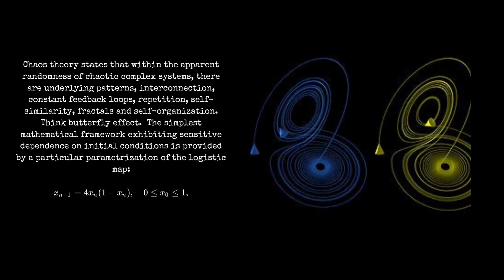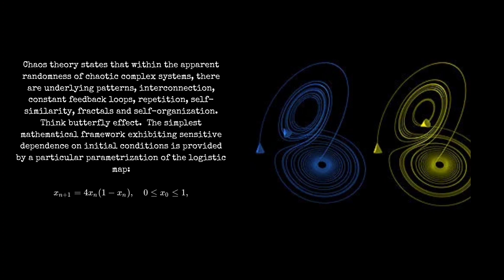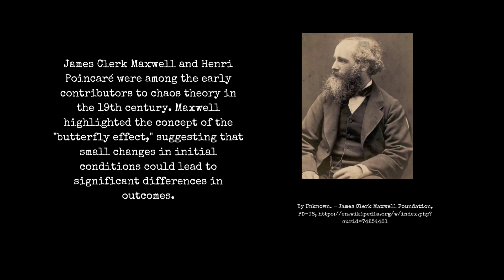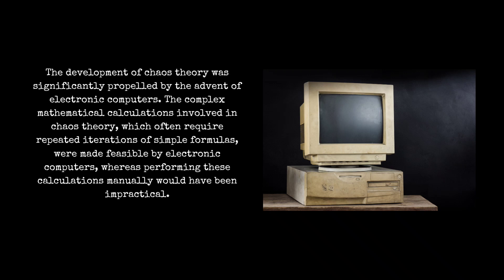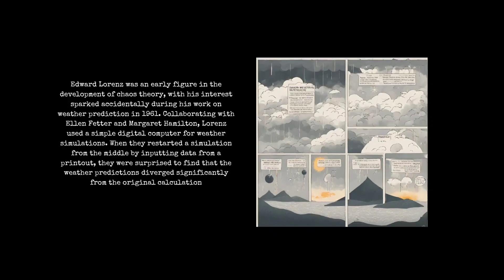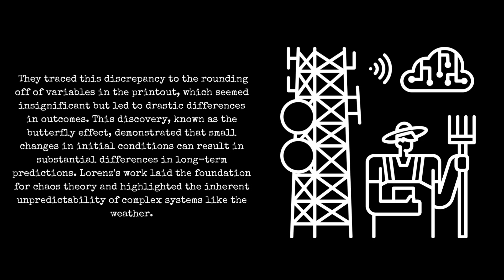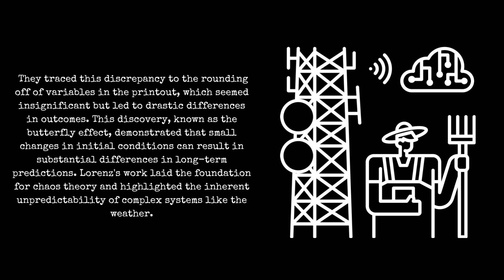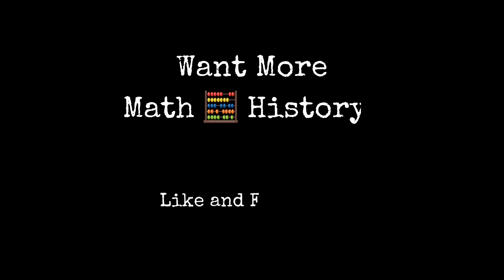Origins of Chaos Theory